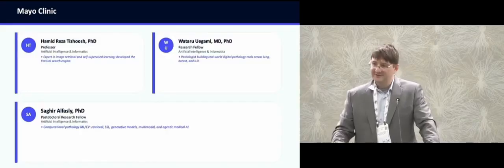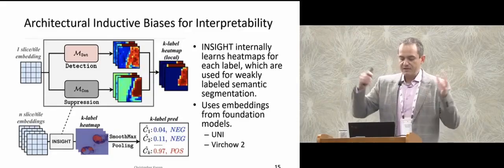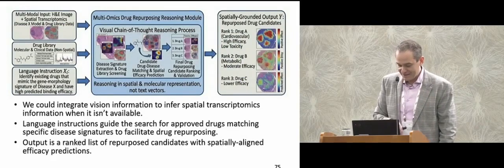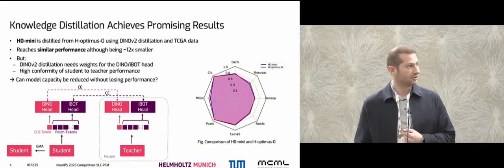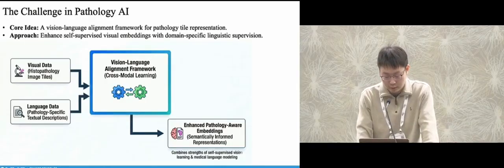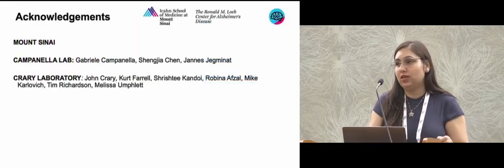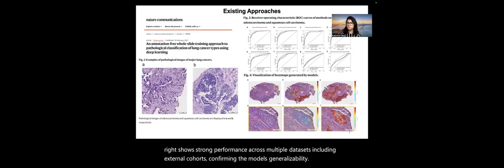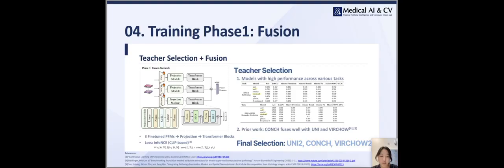Self-Supervised Learning - Pathology Foundation Models NeurIPS 2025 Competition Workshop (uploads)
The workshop was held in San Diego on December 7, 2025.

Speakers:
📅 Event Schedule
 Times approximate

 12:00 PM – Dr. Neeraj Kumar
 12:05 PM – Dr. Chad Vanderbilt
 12:20 PM – 🎤 Keynote Address – Dr. Christopher Kanan
 12:50 PM – Abstraction Presentations
 1:50 PM – Q&A Sessions
 2:05 PM – Dr. Ruchika Verma
 2:15 PM – Dr. Hamid Tizhoosh
 2:25 PM – Kostas Triaridis
  2:35 PM – Dr. Rukhmini Bandyopadhyay
Submitted invited participant presentations

SLC-PFM: Self-supervised Learning for Cancer Pathology Foundation Models

Organizers: Neeraj Kumar, Ruchika Verma, Gabriele Campanella, Jia Wu, Jianjun Zhang, Luisa Maren Solis Soto, Rukhmini Bandyopadhyay, Muhammad Waqas, Hamid Tizhoosh, Joel Saltz, Jakub R. Kaczmarzyk, Melissa Troester, Katherine Hoadley, Chad Vanderbilt
Published: 15 Oct 2025

Abstract: The emergence of foundation models has revolutionized artificial intelligence (AI) across various applications \cite{bommasani2021}, with recent advances in computational pathology (for example, UNI \cite{chen2024}, Virchow \cite{vorontsov2024}, GigaPath \cite{xu2024}, etc.) demonstrating potential for improving diagnostic capabilities and patient outcomes. The proposed Competition on Self-supervised Learning for Cancer Pathology Foundation Models (SLC-PFM) provides an unprecedented platform for advancing the development of the next generation of pathology foundation models. Central to this competition is MSK-SLCPFM, the largest pathology dataset to date for purposes of a competition, comprising over 300 million images spanning 39 cancer types that will be provided to participants for pre-training their models with self-supervised learning techniques. The competition follows a two-phase structure: foundation model development followed by evaluation across 23 clinically relevant downstream tasks including biomarker prediction, cancer subtyping, and survival prediction. The competition is designed to be inclusive for a diverse audience of machine learning and AI practitioners, computer scientists, engineers, bioinformaticians, and specialists from related disciplines, regardless of their background in pathology or medical image processing. By eliminating the barrier of domain-specific data curation, the competition enables participants to focus on technical innovation. The key highlights of the proposed competition are -- Comprehensive Pre-training Data: access to the largest pathology data with 300M images enabling foundation model training at scale, Robust Validation Framework: multi-institutional evaluation across diverse clinically relevant pathology tasks, and Focus on Technical Innovation: participants can focus on novel architectures and learning approaches without the burden of data curation.